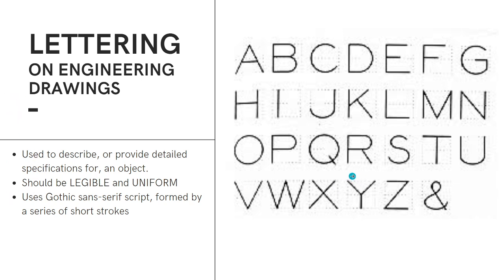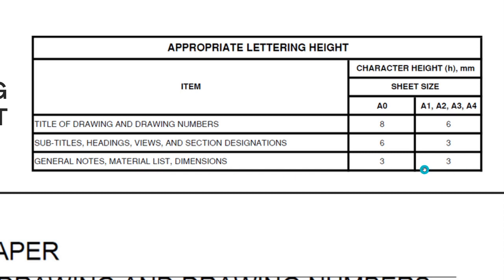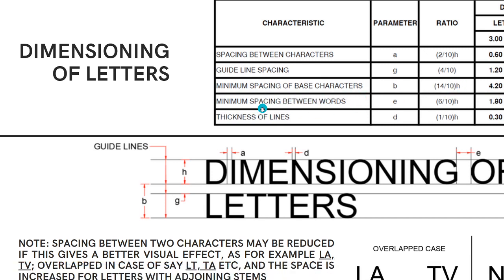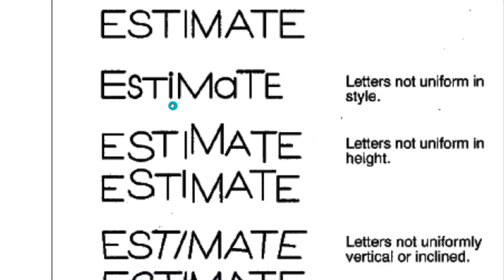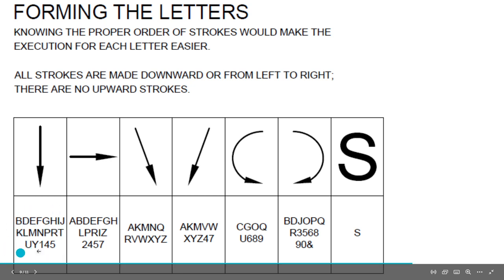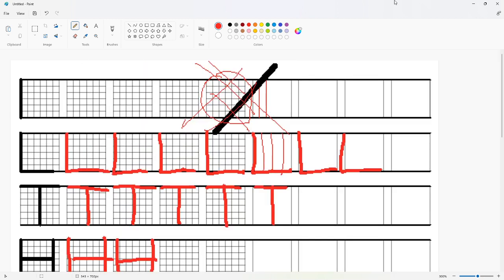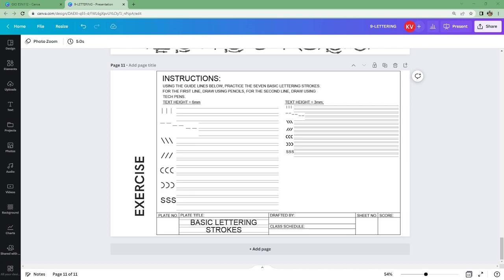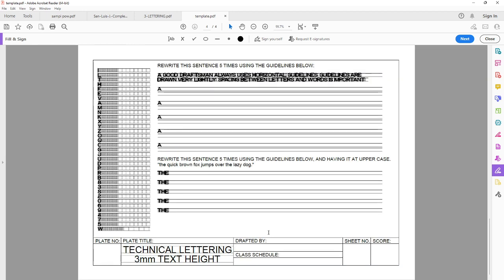Feb 25, 2023 11am class ONLINE